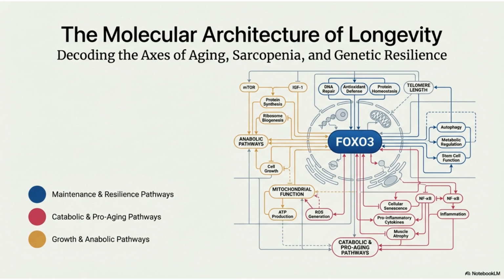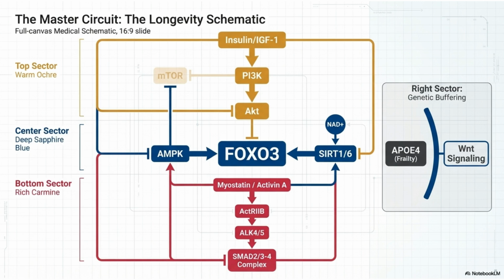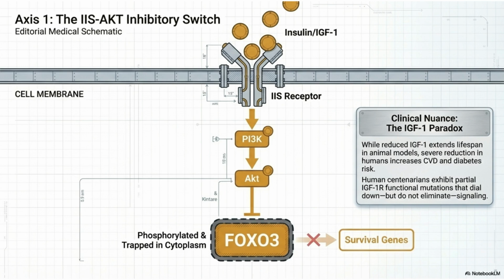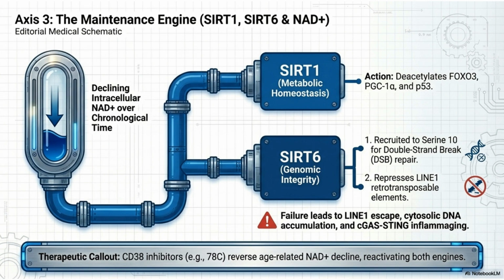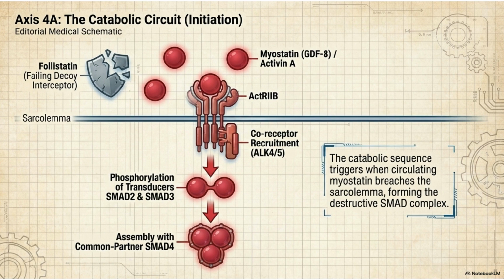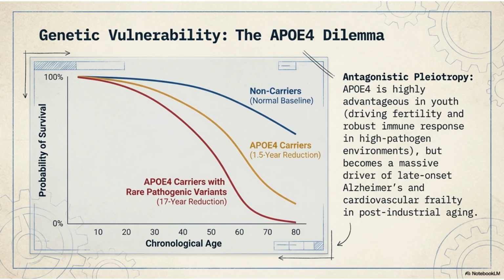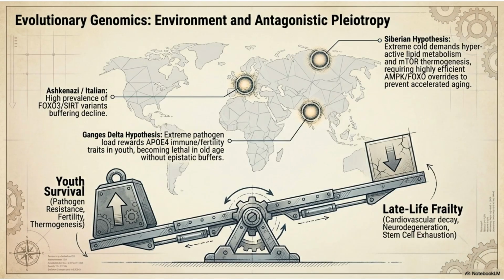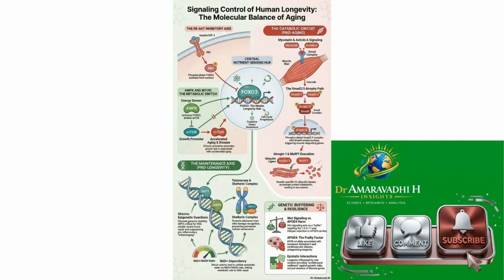Molecular Architecture of Longevity: Strategic victory over cellular decay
Ever wondered why some 80-year-olds have the memory of a 50-year-old? 🧠 In this deep dive, we reveal the Molecular Architecture of Longevity—the secret blueprint that allows a rare group of "SuperAgers" to achieve a strategic victory over cellular decay.
Forget everything you think you know about getting older. We aren't just talking about "aging well"; we are exploring the cellular hardware and genetic software that can decouple your biological age from the calendar.
In this video, you will discover:
🧬 The "Master Gene" (FOXO3): Meet the hub of a 46-gene "factory" that amplifies your cellular resilience and stress response.
🧠 The SuperAger Brain Signature: Why these elite agers have larger, healthier neurons and a massive supply of specialized "social" nerve cells that resist Alzheimer's.
🦠 The 3.5-Million-Year-Old Secret: How a bacterium found in Siberian permafrost—dubbed an "immortal being"—is teaching scientists how to repair human DNA.
💪 The Muscle Brake: Why the protein Myostatin is the "holy grail" for preventing frailty and keeping your body young.
🛡️ Buffering Genes: The "molecular shields" that protect some people from diseases like Alzheimer’s, even when they carry high-risk DNA.
Whether you're a science enthusiast or looking for the future of Precision Gerontology, this slide-based presentation breaks down the complex signaling pathways and regional longevity secrets from Japan, Siberia, and the Himalayas.
Don't just live longer—engineer a healthy life. Watch now to unlock the architecture of human success.
[00:00] Introduction: The Molecular Architecture of Longevity
[00:37] The Master Longevity Schematic: Growth vs. Maintenance
[01:00] FOXO3: The Master Hub of Cellular Defense
[01:21] Axis 1: The IIS/AKT Inhibitory Switch
[01:51] Axis 2: The Metabolic Switch (mTOR & AMPK)
[02:11] Axis 3: The Maintenance Engine & The NAD+ Decline
[02:35] The Sarcopenia Paradox: Muscle Decay in Aging
[02:53] Axis 4A & 4B: The Catabolic Circuit & Muscle Protein Degradation
[03:32] The Mass-Function Paradox in Muscle Therapeutics
[03:52] Genetic Vulnerability: The APOE4 Dilemma
[04:12] Axis 5: Resilience via Epistasis (Buffering Frailty)
[04:32] Evolutionary Genomics & Trade-offs
[04:55] The Geroszyme Frontier: Engineering the Superager Phenotype